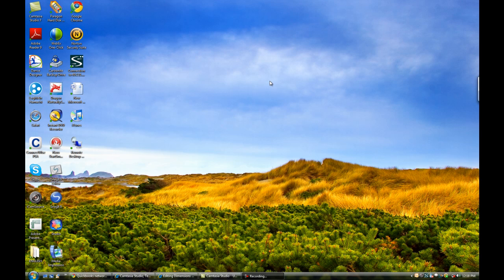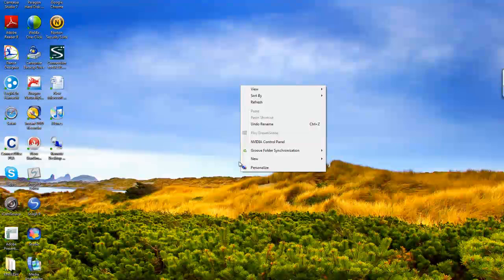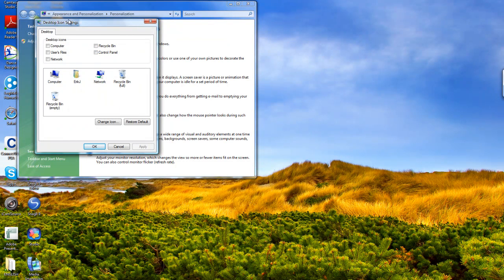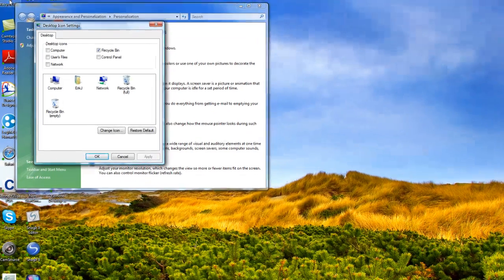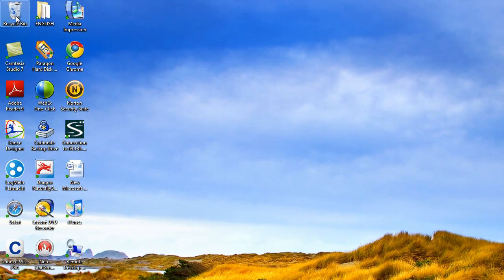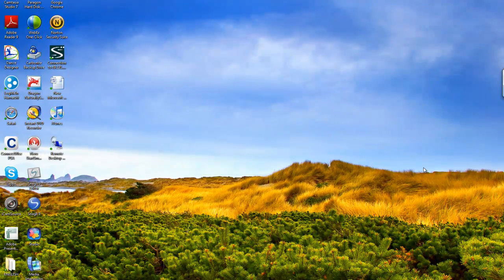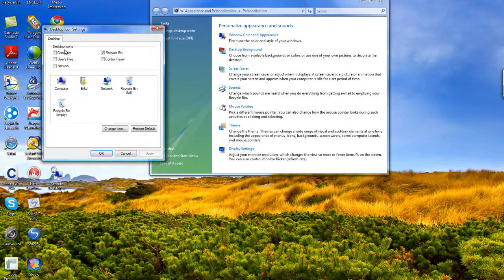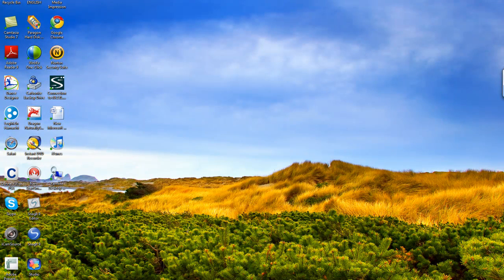Desktop Icon Setting_Recycle undeled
I'll show you how to undelet a desktop icon including the recycle bin icon. This video only shows how to do it on a Microsoft Vista and Windows 7 operating systems.